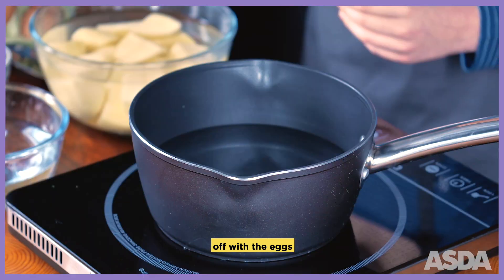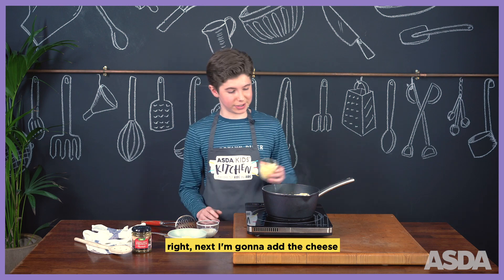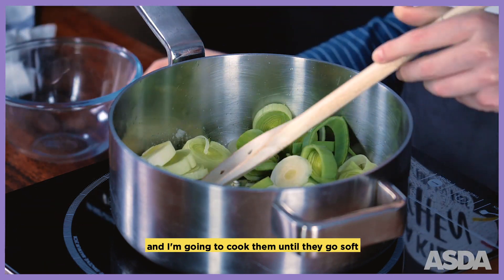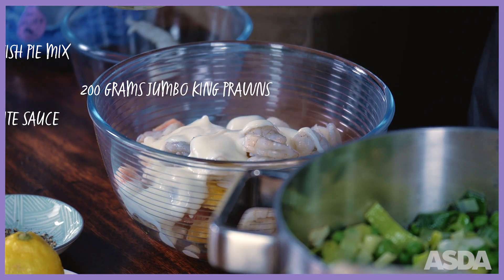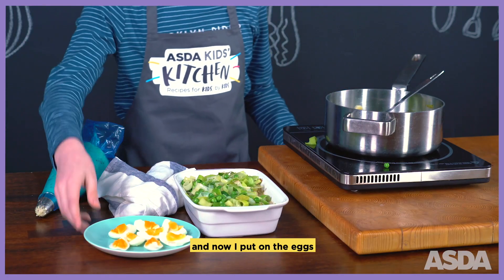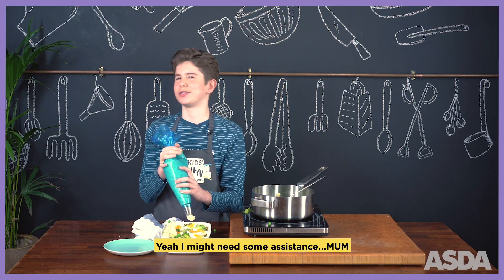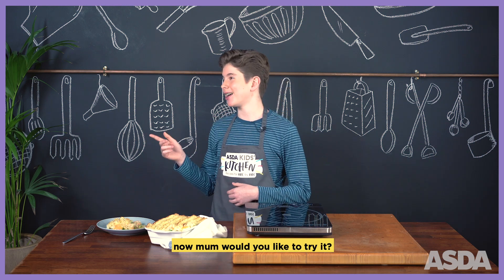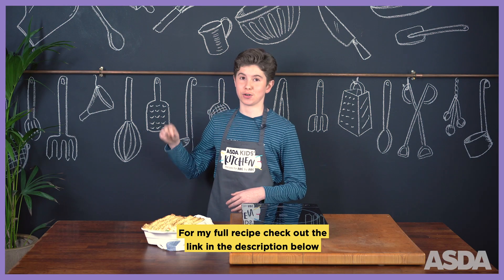Nathaniel’s Curried Fish Pie | Asda Kids' Kitchen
Nathaniel’s Curried Fish Pie

May Kids’ Kitchen star Nathaniel, 13, shows us how to make his Curried Fish Pie 🐟🌶️ This spicy twist on a family favourite is sure to be a hit in your household. Why not

Here's everything you need...
2 medium eggs
1kg Maris Piper potatoes (about 5 large potatoes), cubed
30g unsalted butter
350ml semi-skimmed milk, warmed
30g Asda 30% Less Fat Mature Cheese, grated
1tbsp wholegrain mustard
1 leek, trimmed and sliced
200g frozen peas
1tbsp mild curry powder
Juice 1 lemon
2tbsp chopped flat-leaf parsley
25g pack Asda White Sauce Mix
200g pack Frozen Extra Special Raw & Hand Peeled Jumbo King Prawns, thawed
400g pack Frozen Fish Pie Mix
Large piping bag with a star nozzle

Visit ASDA.GL/kidskitchen for more info.

Tag @Asda with the hashtag GetYourCookOn to share your culinary creations.